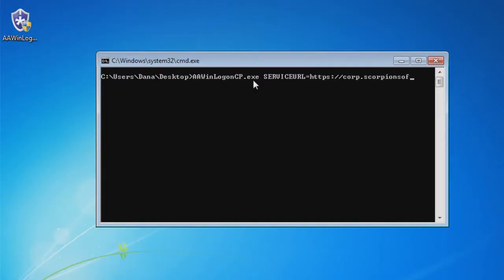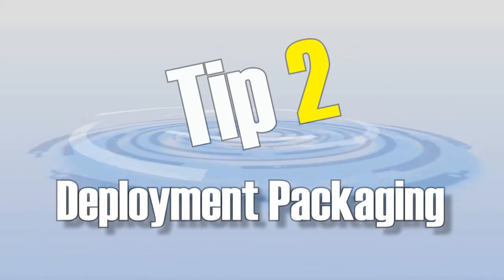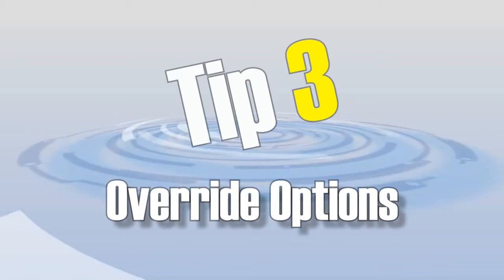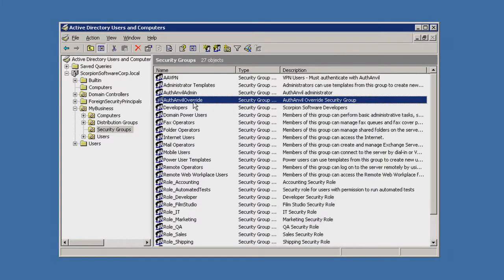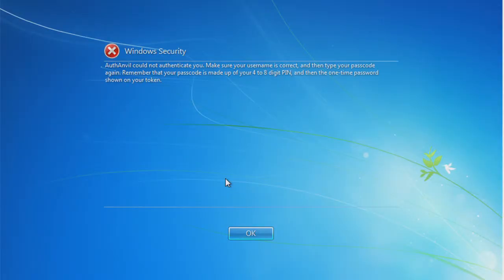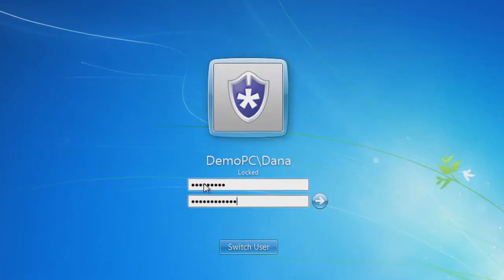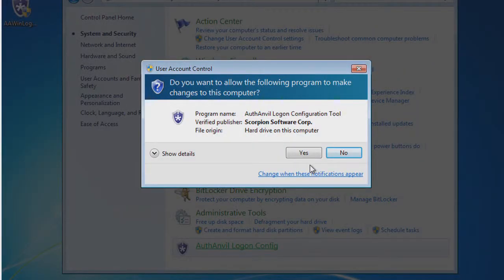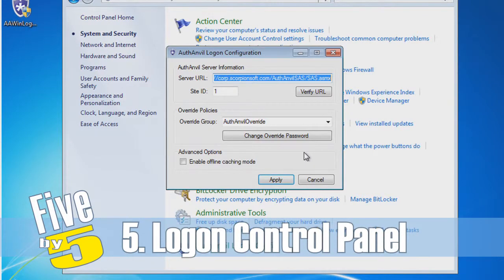Five by 5 - Episode 105: Get the most out of your Windows Logon Agents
In this episode, Dana talks about how to get the most out of your AuthAnvil Windows Logon Agents. From learning how to automate the deployment using Active Directory software distribution policies to taking advantage of cached credentials for offline authentication, learn how to get the most out of your investment in AuthAnvil.